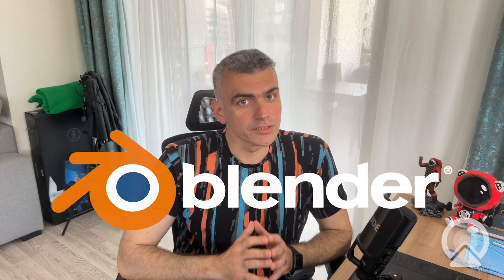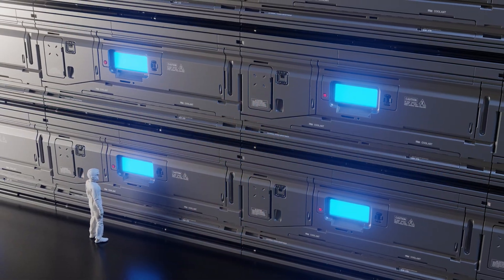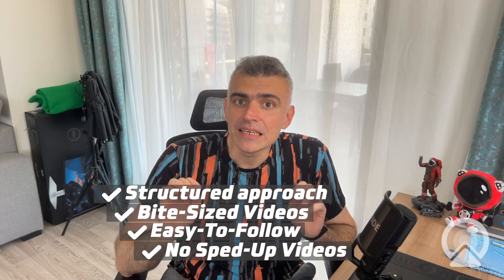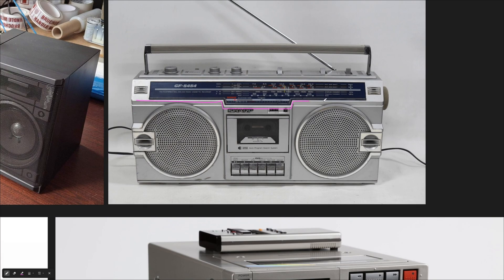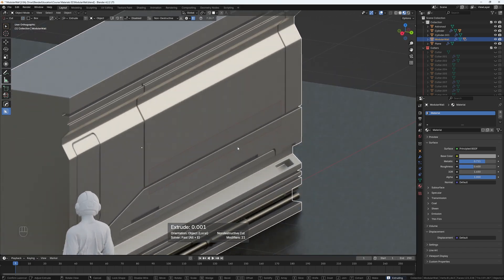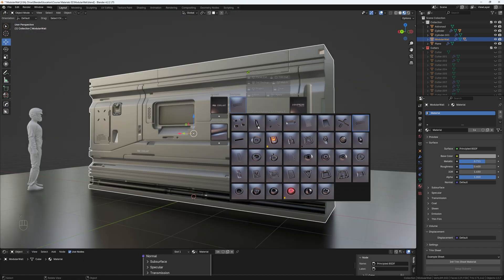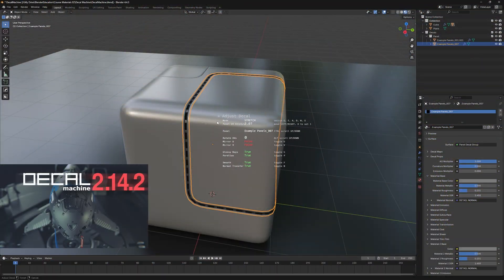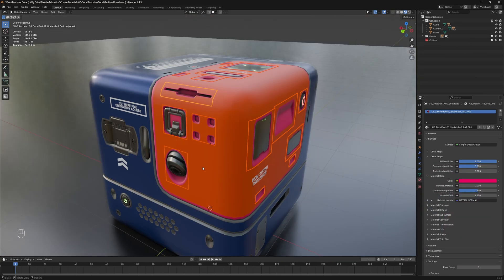Free Sci-Fi Hard Surface Modeling Workshop - SciFi Modular Wall in Blender!🔥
Master the fundamentals of sci-fi hard surface modeling in Blender by creating your own modular SciFi Wall panel — the perfect building block for futuristic interiors! In this mini-course, you'll learn how to gather effective references while establishing your own unique style, design with modularity in mind, and use Blender's Boxcutter and Decal Machine addons to speed up your workflow. Whether you're a beginner or an intermediate artist, this course will give you practical tools to create clean, production-friendly sci-fi assets.

Credits:
Music:  The Rise And Fall Of A New King by Soundridemusic